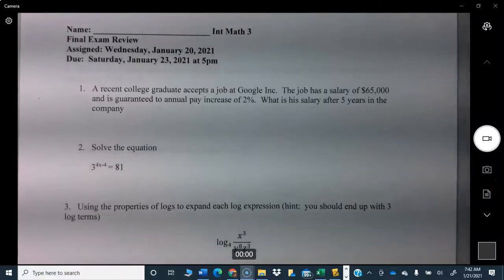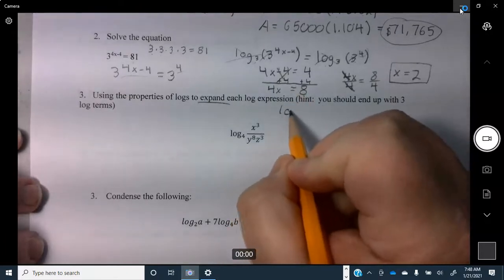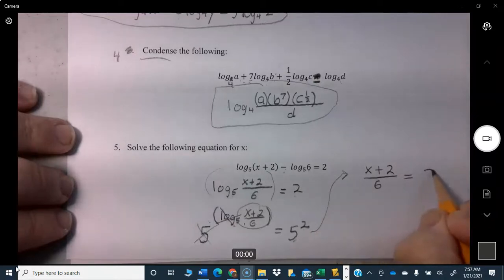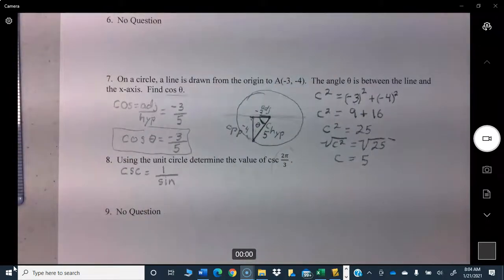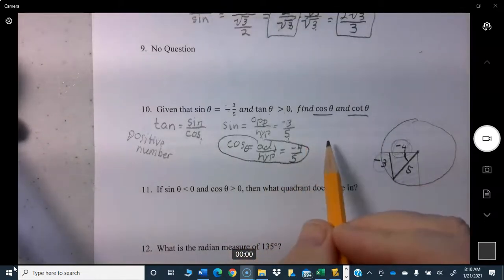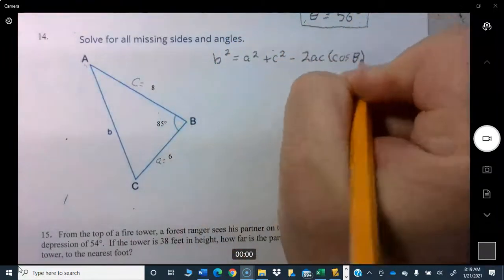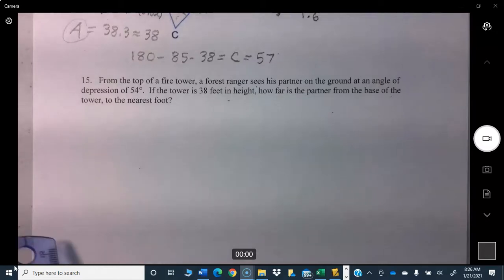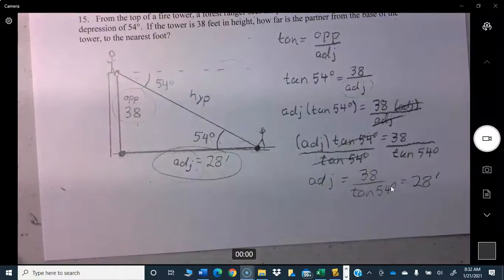Final Test Review